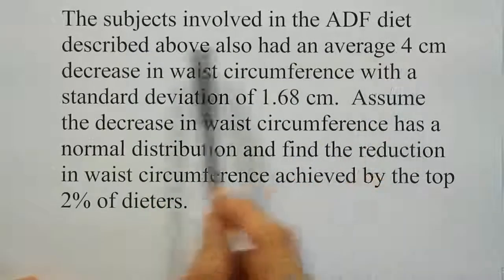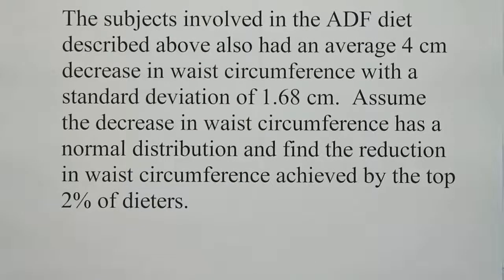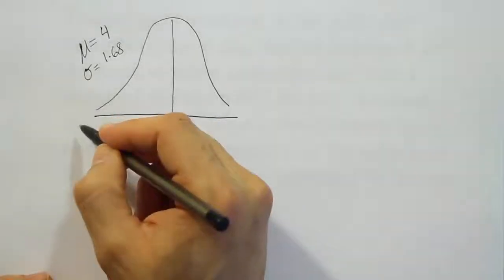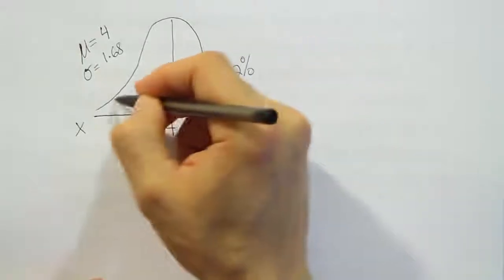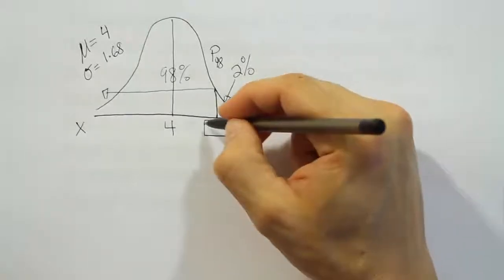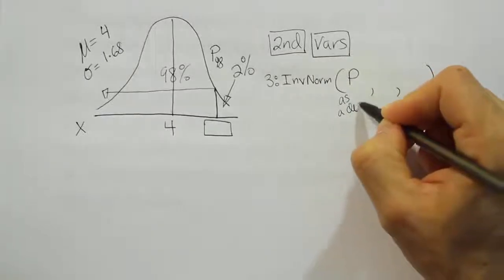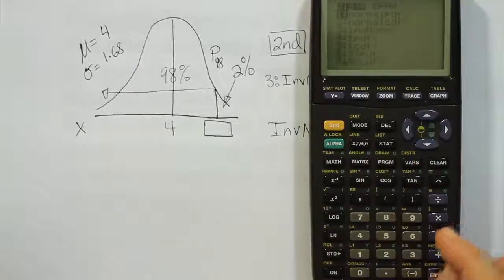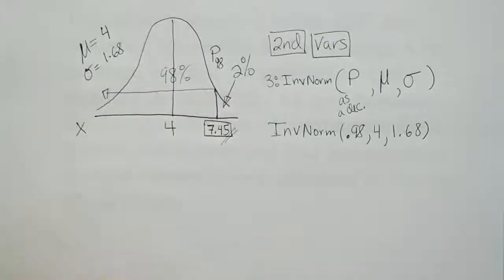Finding percentiles of the normal distribution with the TI-83 or TI-84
In this video, we show how to find a measurement corresponding to a given percentile of the normal curve using a TI-83 graphing calculator. In earlier videos, we used the z table to accomplish the same task.